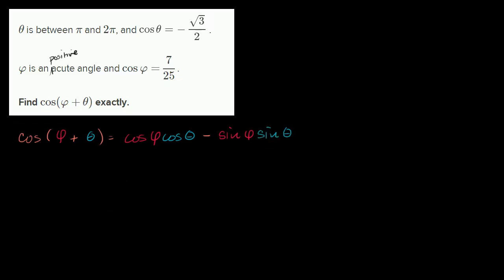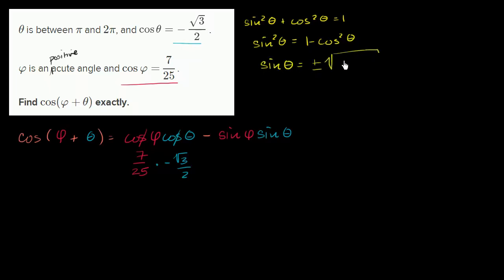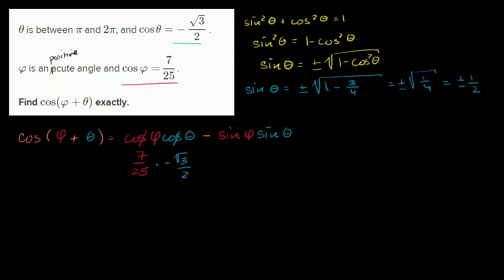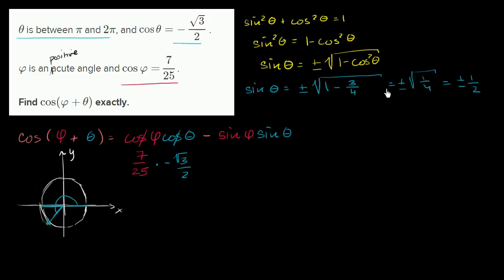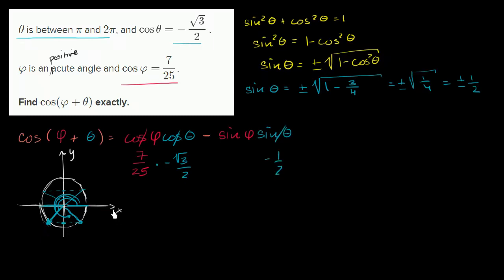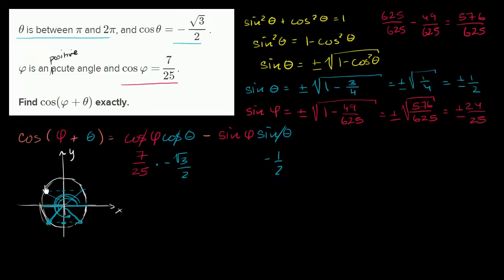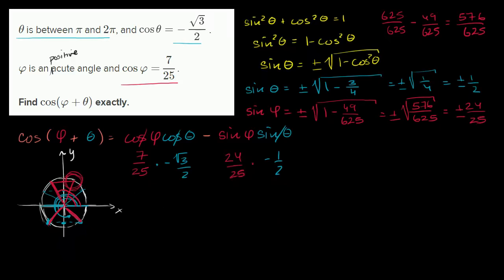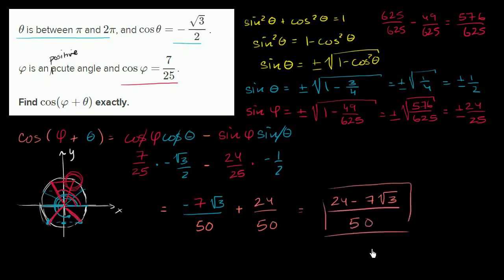Math Trigonometry - Trig challenge problem cosine of angle sum